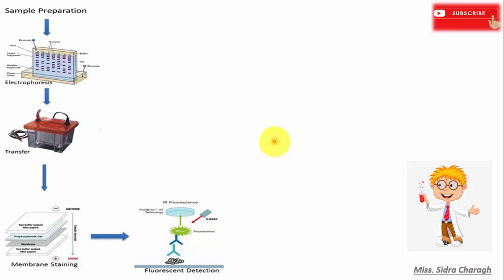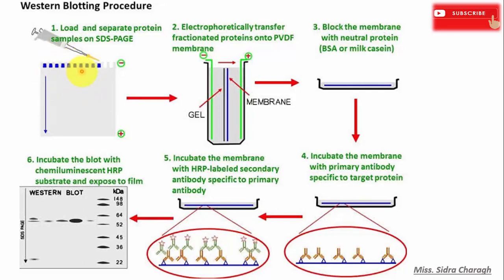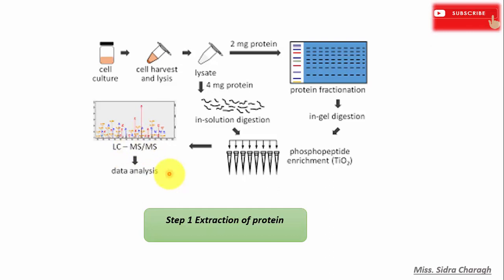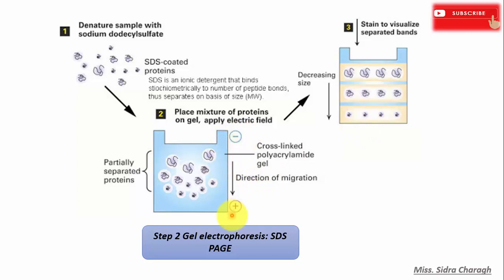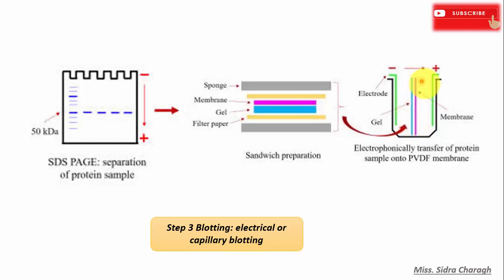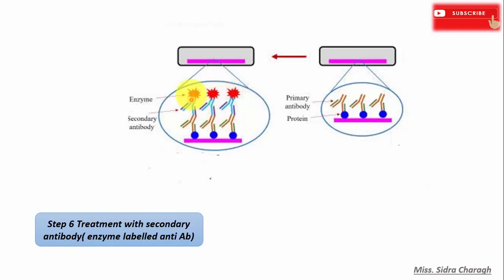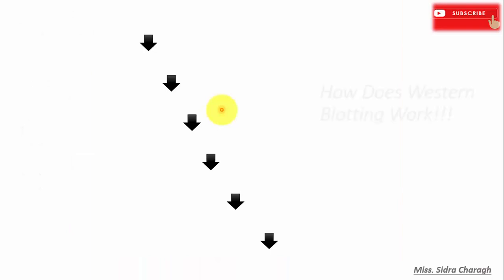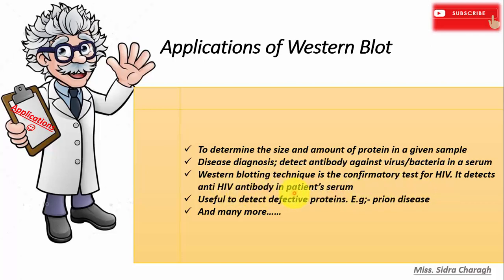Blotting Techniques || Western Blotting Lecture 4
Western blotting technique is used for identification of particular protein from the mixture of protein. In this method labelled antibody against particular protein is used identify the desired protein, so it is a specific test. Western blotting is also known as immunoblotting because it uses antibodies to detect the protein.